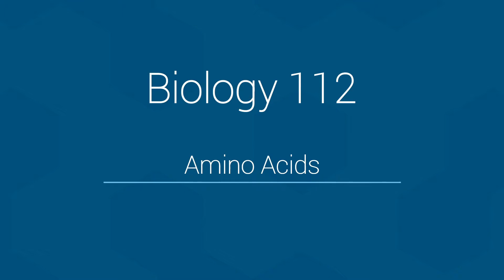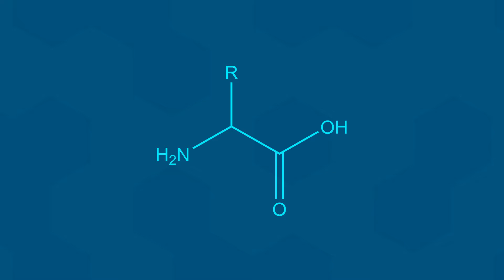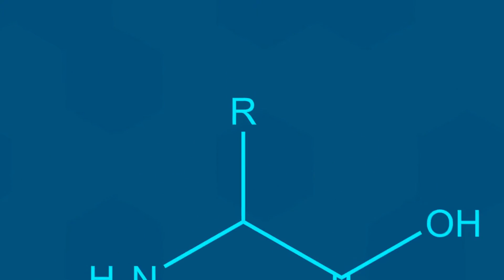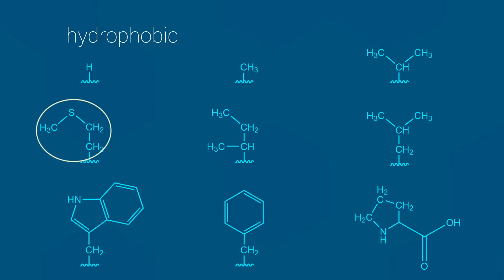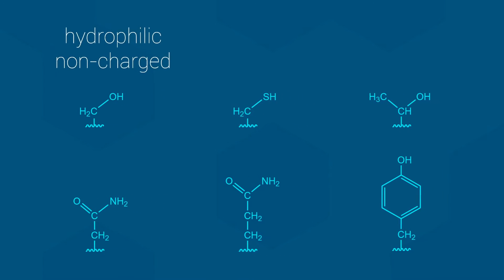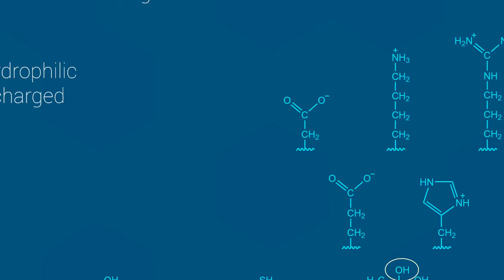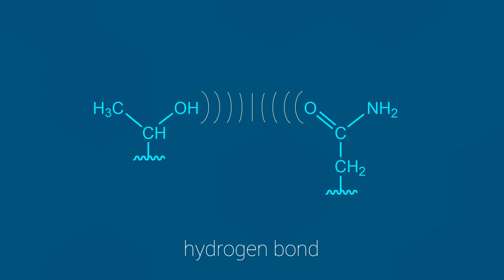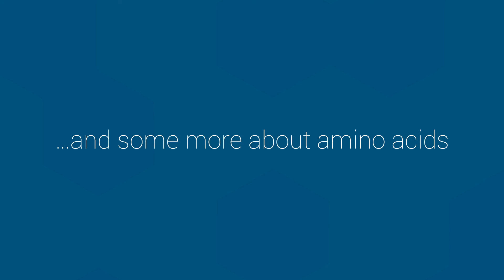Amino Acids - Biol 112 at UBC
This video is the first of two that will focus on protein macromolecules. This first part introduces amino acids, the monomer building blocks of proteins.